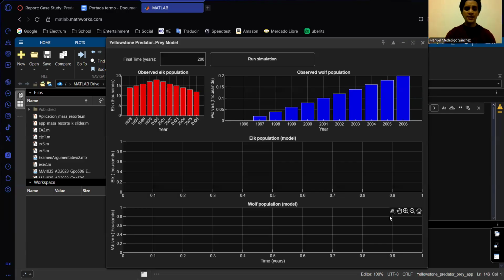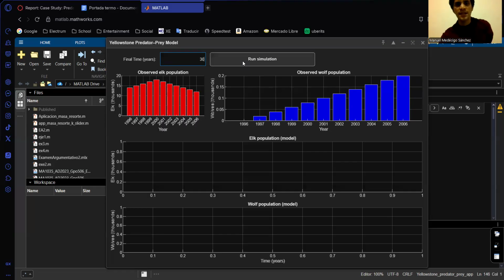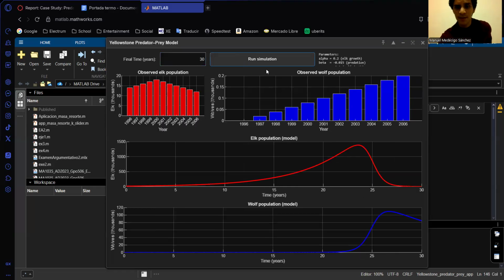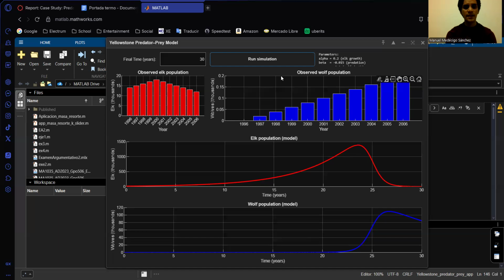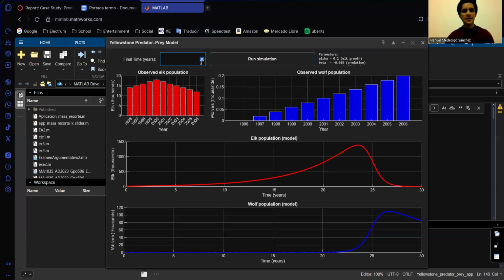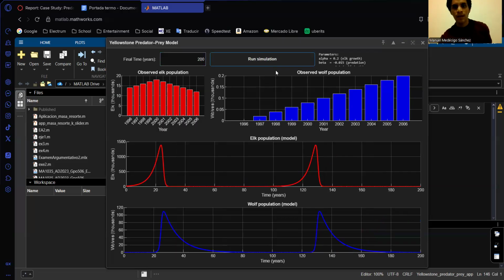Predator VS Prey APP